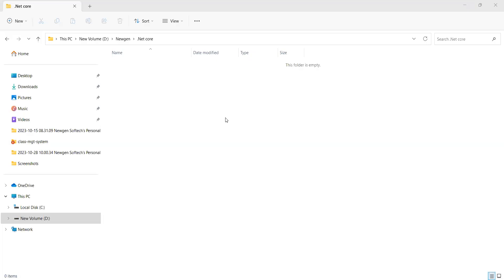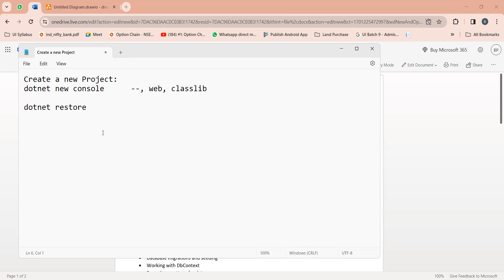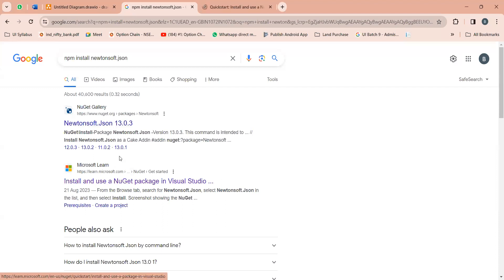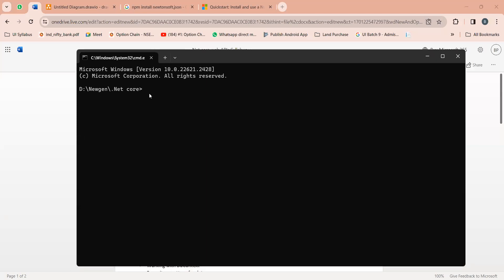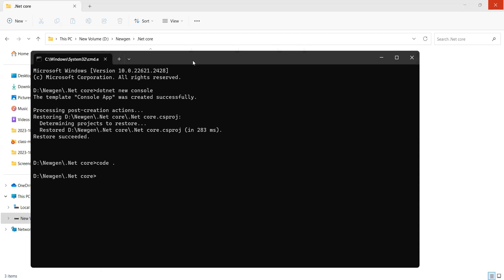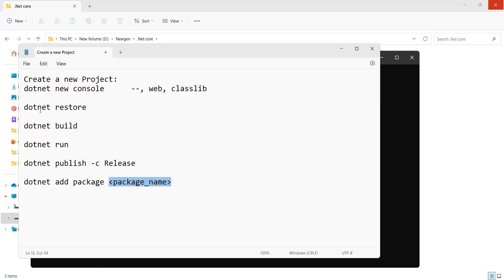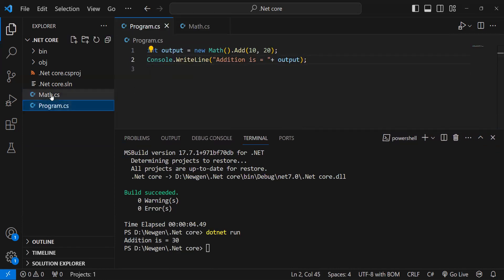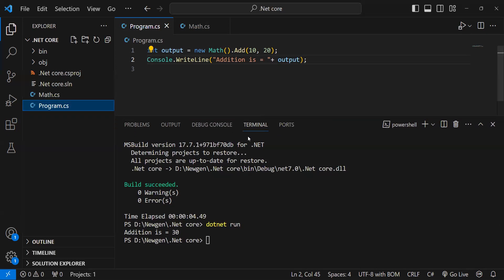CLI Commands for .NET Core | Code with Bapu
1. **CLI Commands for .NET Core:**
   🚀 Dive into the command line with Bapu as he demystifies the powerful CLI commands of .NET Core! Learn how to streamline your development workflow, manage dependencies, and deploy applications seamlessly. From project creation to debugging, this tutorial has got you covered. Elevate your coding game with CLI mastery! 🔧💻

2. **.NET Core Web APIs Series:**
   🌐 Join Bapu in this exhilarating series where we unravel the intricacies of .NET Core Web APIs. From building robust RESTful APIs to exploring authentication, data validation, and deployment strategies, this series is your ultimate guide to mastering web development with .NET Core. Let's code together and unleash the full potential of web APIs! 🚀🌐